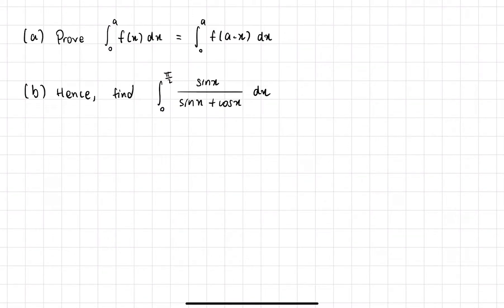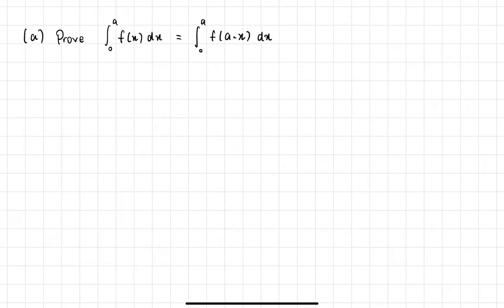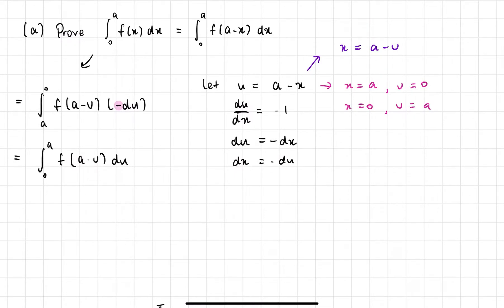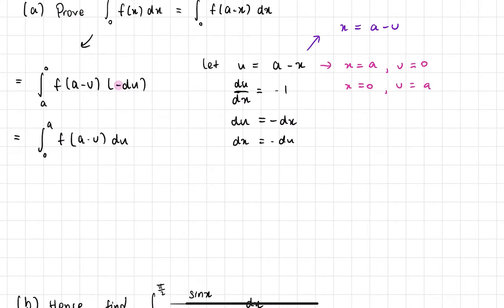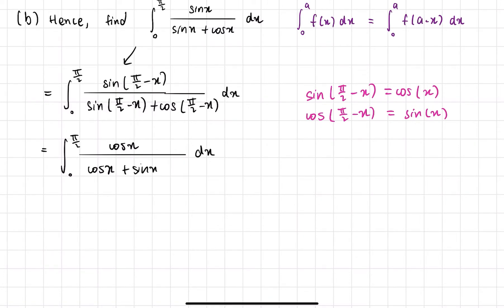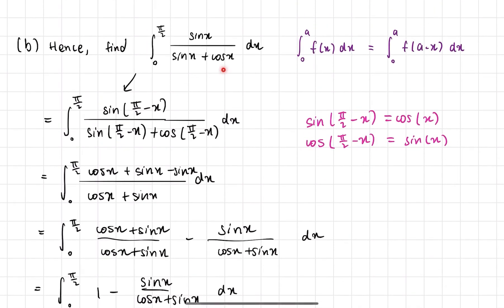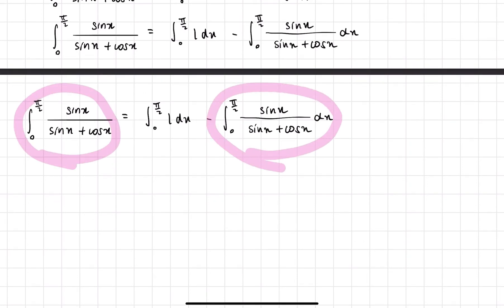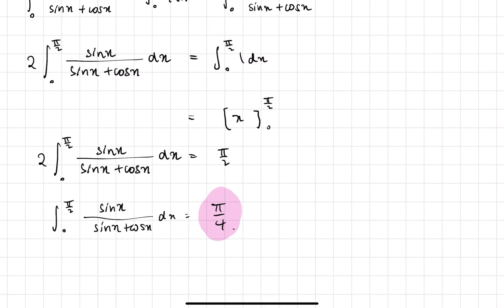EXAM TYPE QUESTION / INTEGRATION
This is a good question to ask in a test for integration. We need to not only be good at the process of integration, but also the theory behind it. Recall, that sin and cos are COMPLEMENTARY functions!!